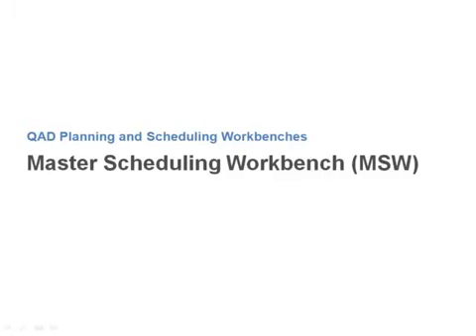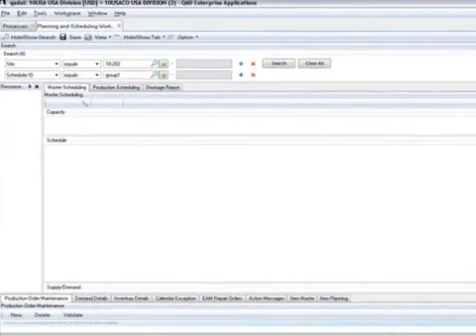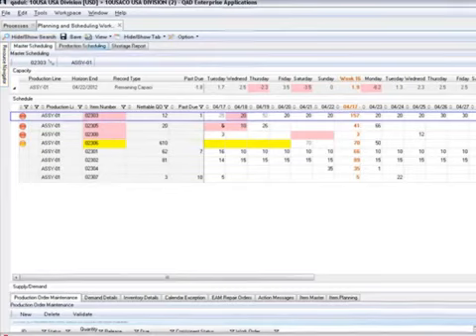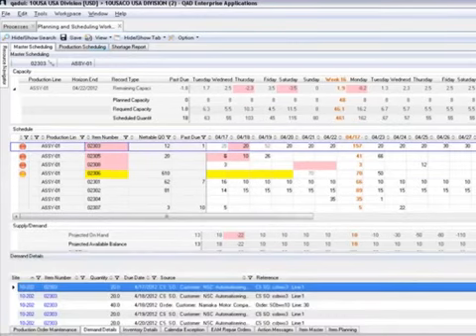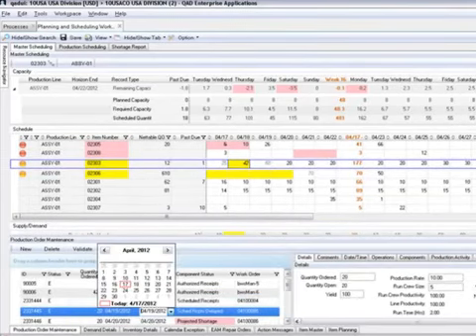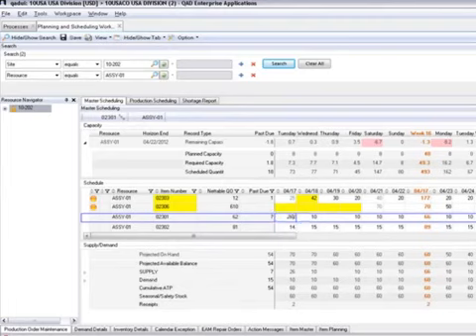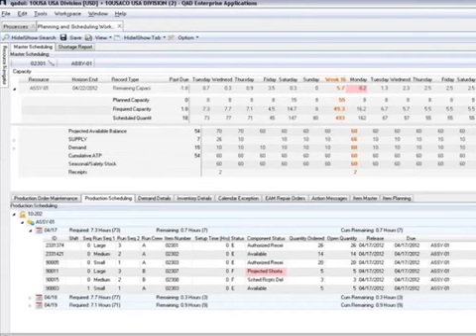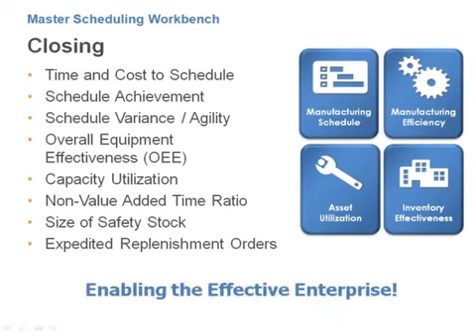QAD Master Scheduling Workbench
The Master and Production Scheduling Workbenches provide a role-based, decision-supporting productivity tool set that improves your company's efficiency and effectiveness in the master and production scheduling areas. The workbenches assimilate all contributing information that is critical for planning and scheduling  decision making and they provide capabilities for rapid manipulation of the plan/production schedule in discrete, repetitive, and mixed mode environments. As a result, your planner and scheduler can interact with the plan and schedule interactively during the day having all the required decision factors at their finger tips.

Để tư vấn và hỗ trợ dịch vụ giải pháp ERP Sản Xuất
Công ty TNHH Think Next